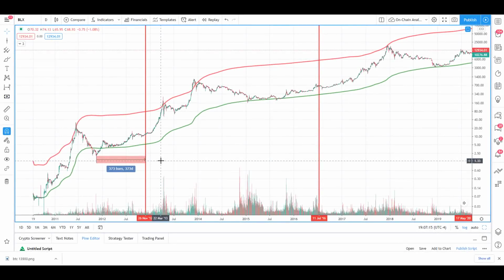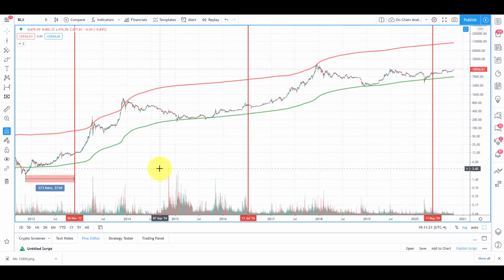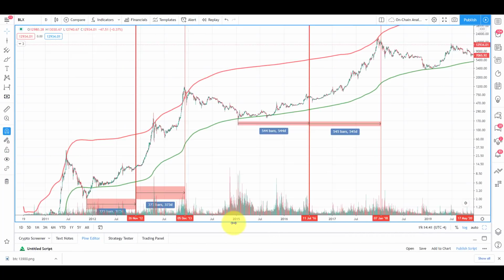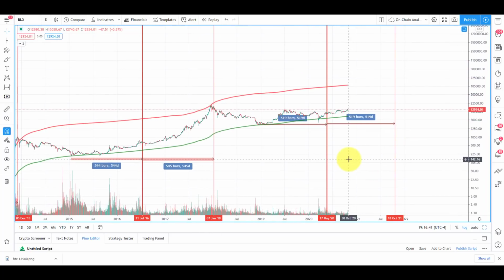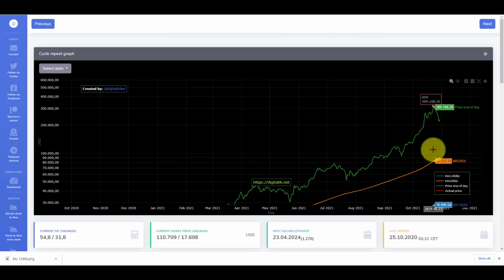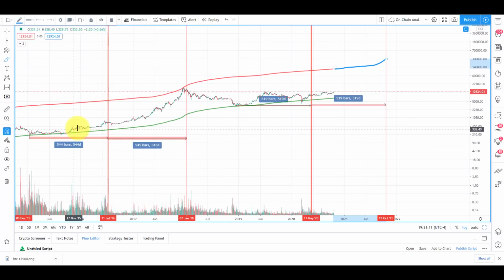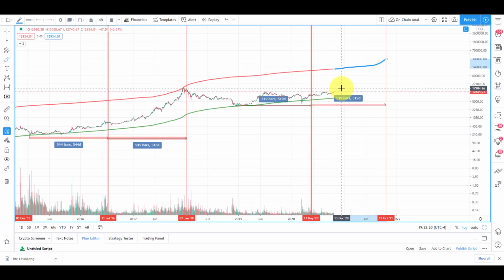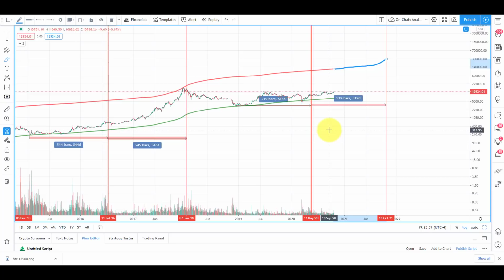Another Indication of the Next Bitcoin Top